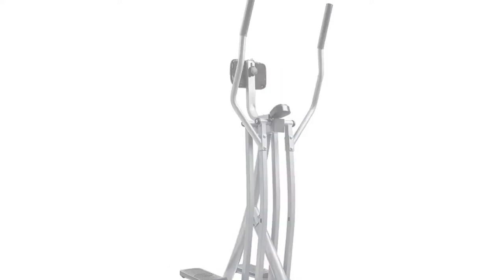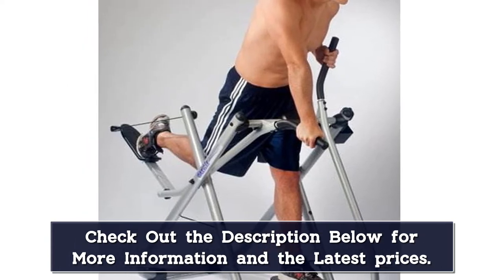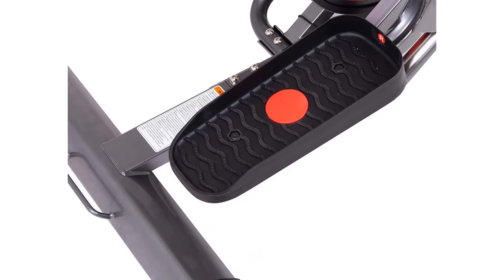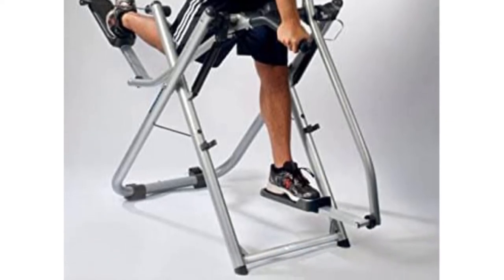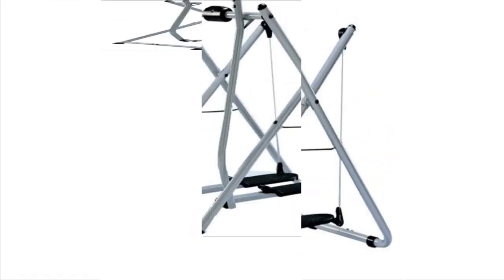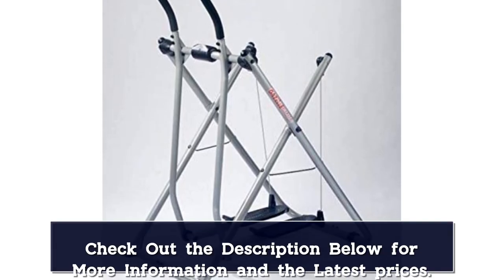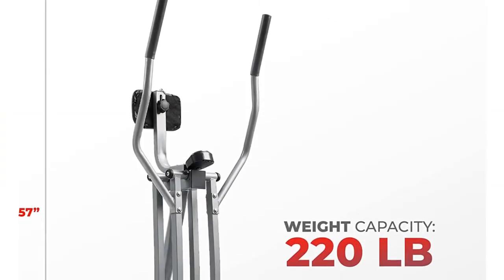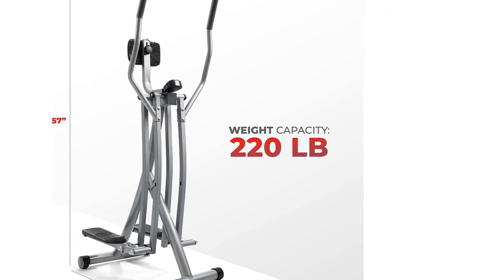Top 5 Best Air Walker and Air Glider Exercise Machines Reviews of 2024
In This Video, I Listed "Top 5 Best Air Walker and Air Glider Exercise Machines 2024" You Can Check the discount Price or Purchase in the Description Below!

👉05.Backrest Space Walker Pedal House Fitness Equipment

👉04.Home Fitness Equipment Stainless Steel Exercise Air Walker

👉03.HomeGym Equipment Air walker

👉02.SRJOIN-Self Generating Stepper Running Machine

👉01.Home Cycling Machine Fitness Air Walker